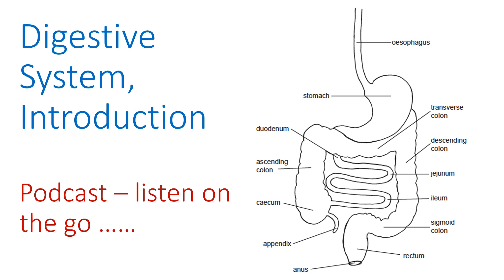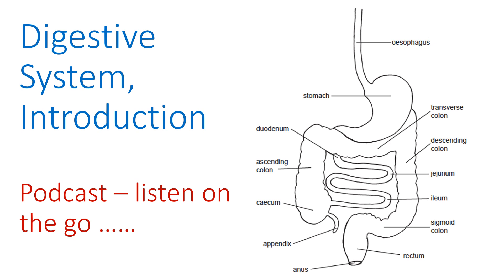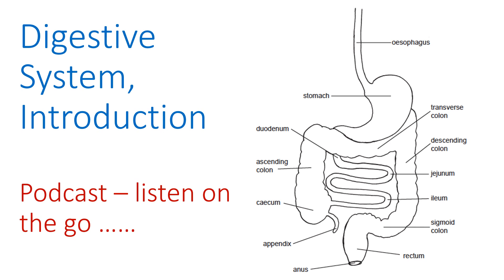Digestive System Introduction, Podcast.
Talk about what the digestive system is and what it does. These podcasts are different from videos, they are designed to be listened to without looking at diagrams or text at the same time. This means you can listen, and hopefully understand while you are doing other things that do not require concentration, such as ironing, washing dishes, walking the dog or digging the garden. Do leave feedback to let me know what you think of the format, and how it works with YouTube.